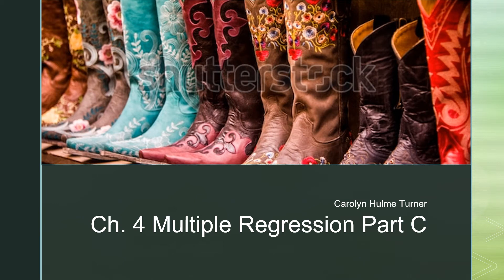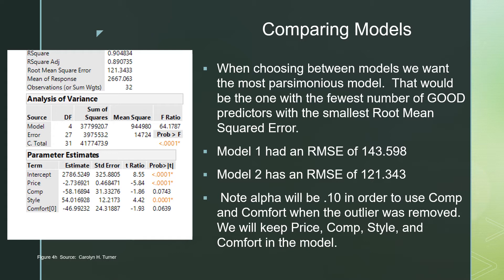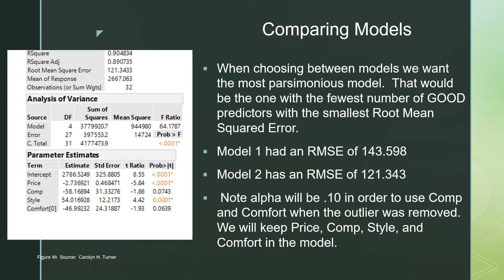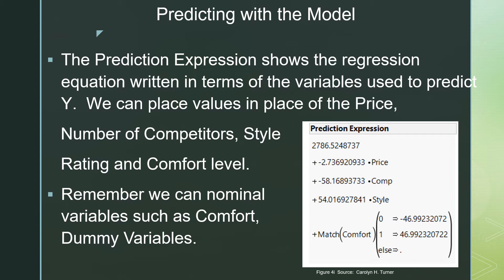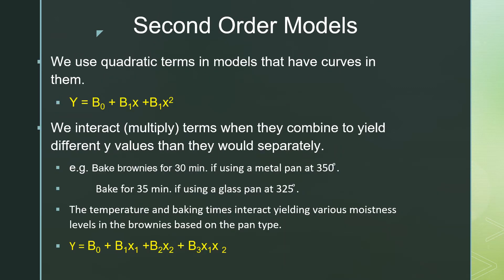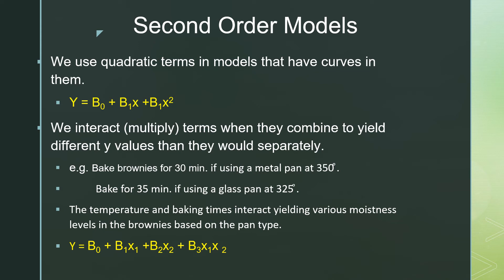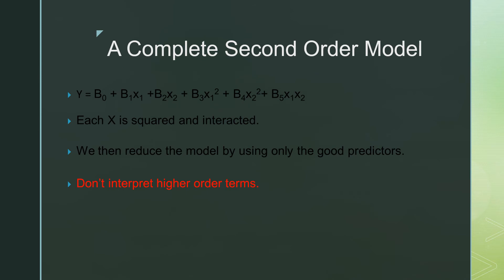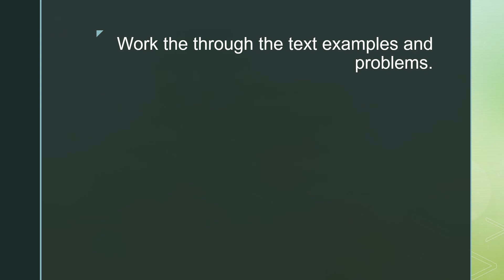Ch4 Mul Reg Part C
Creating models in multiple regression and checking for errors.